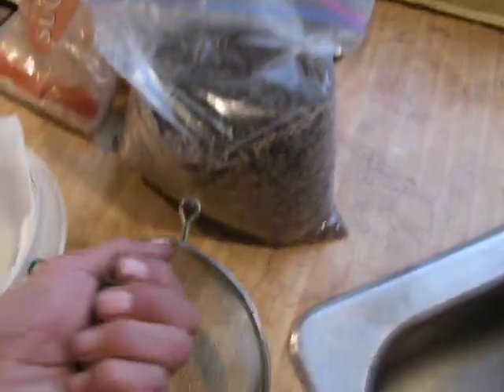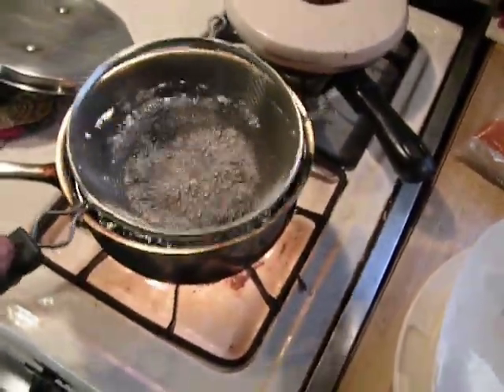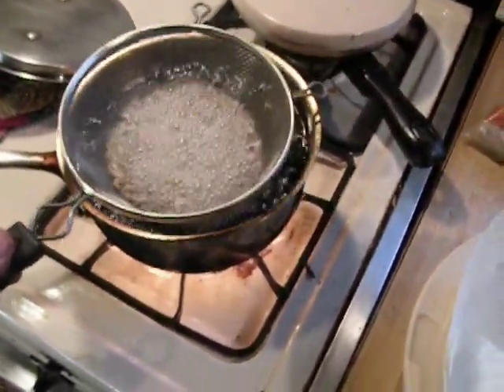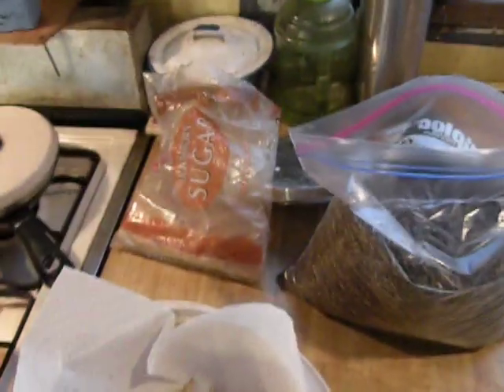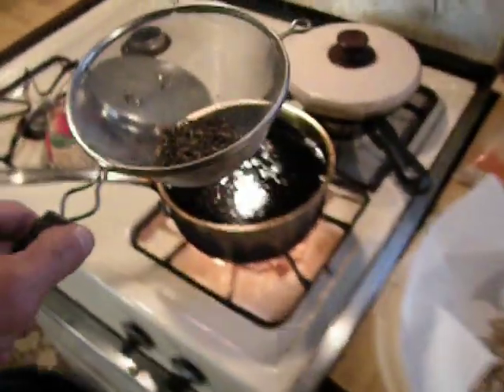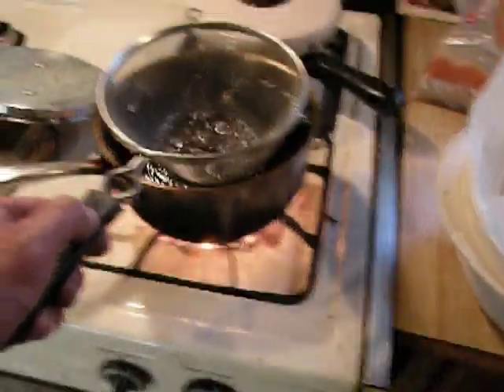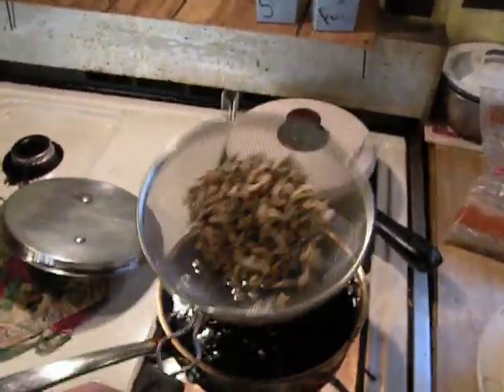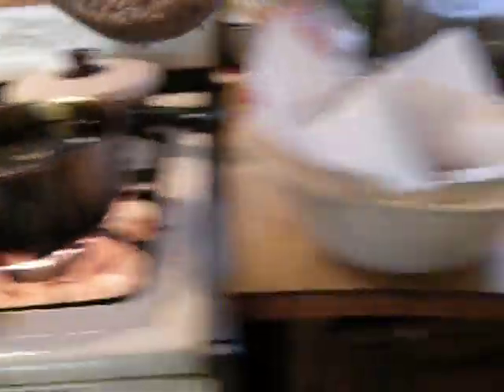POPPING RICE THE MUSKRAT WAY-THE VIDEO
Muskrat gives a quick "how to" pop wild rice.